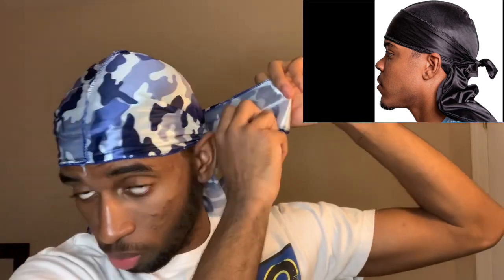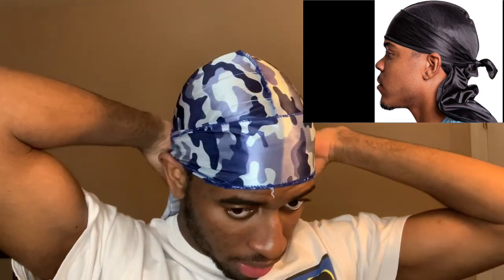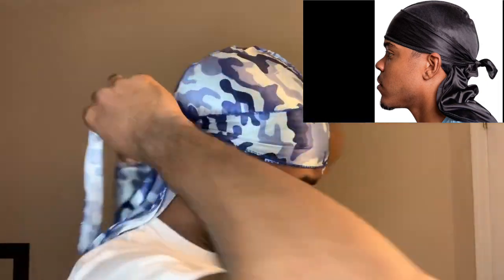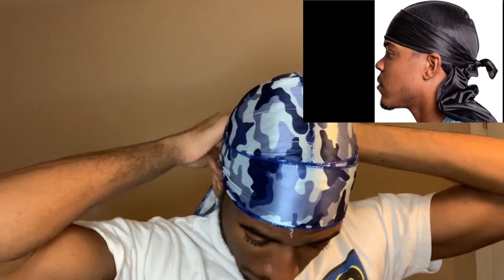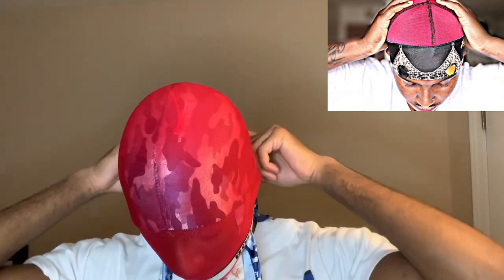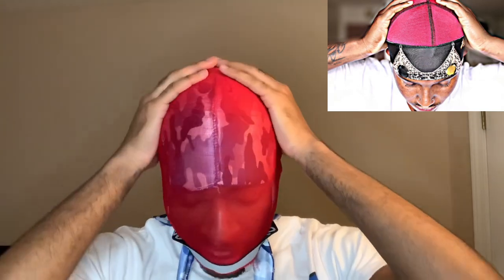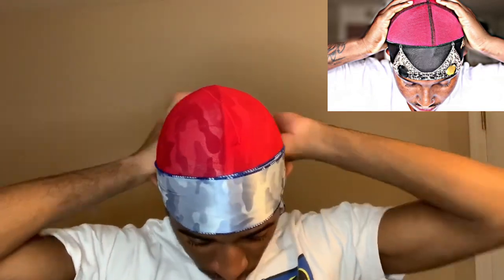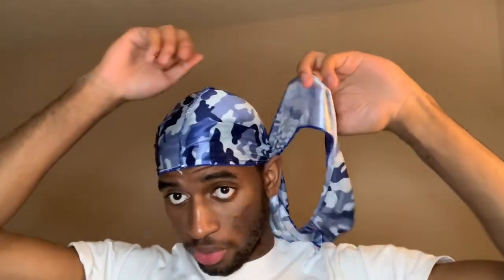DIFFERENT WAYS TO TIE YOUR DURAG IN 2020!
Thank you guys for watching I hope you enjoyed the video.